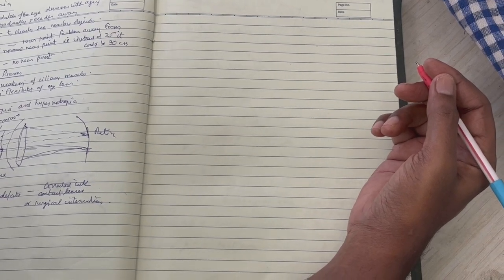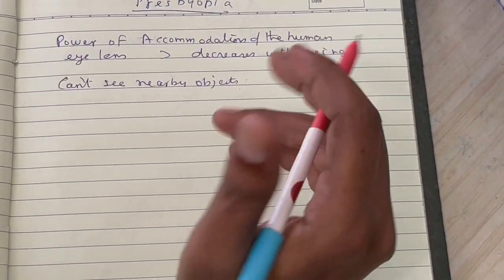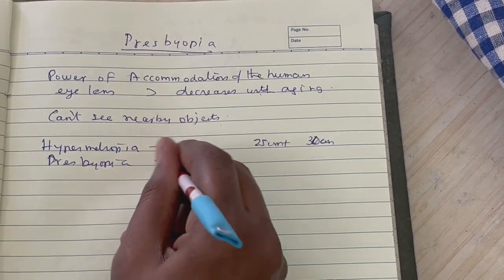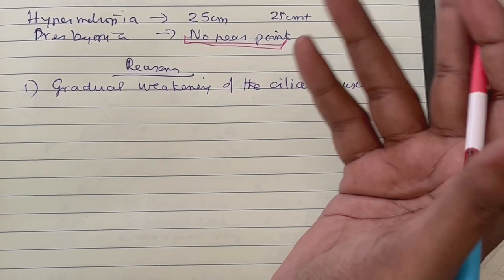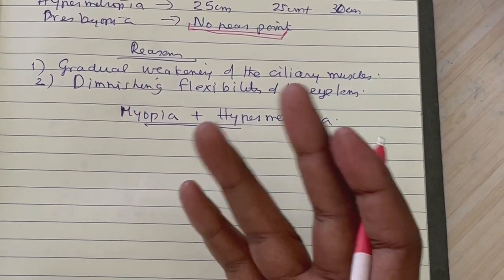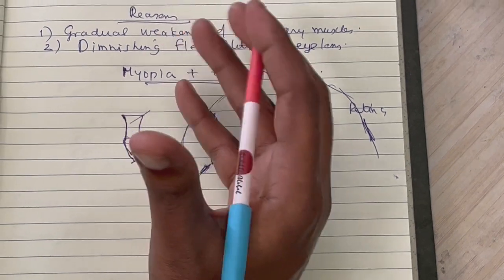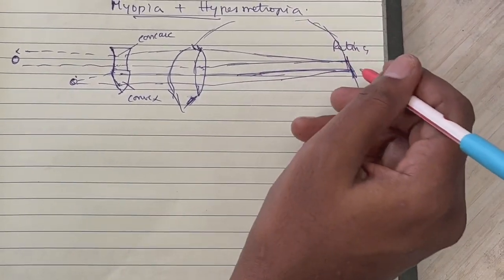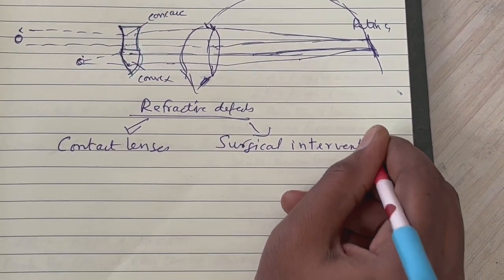CBSE 10th Grade Science Chapter 10 : Human Eye & Colorful World : Presbyopia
This video describes in detail the causes behind Presbyopia , the physics behind it and how to rectify the same . I n addition ,there are people who suffer from both myopia and hypermetropia . Corrective measures for such defects are also covered in this video.